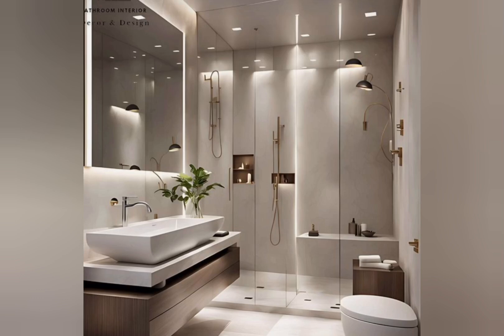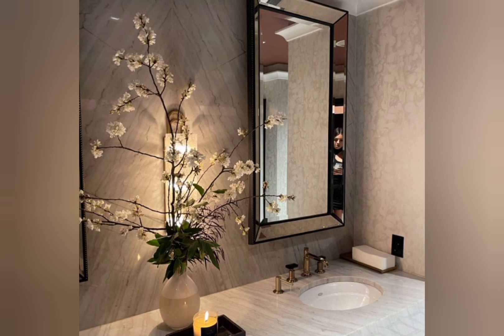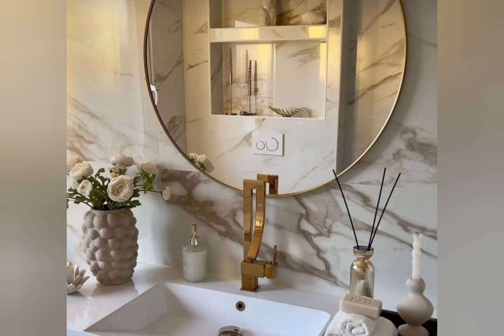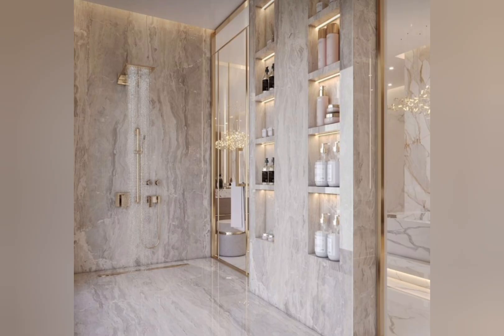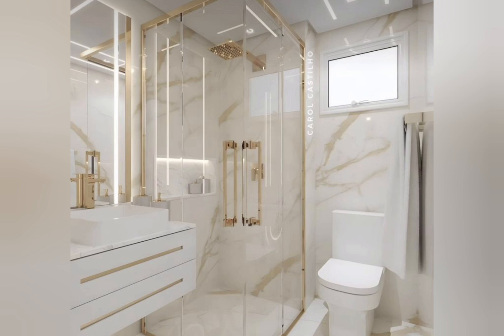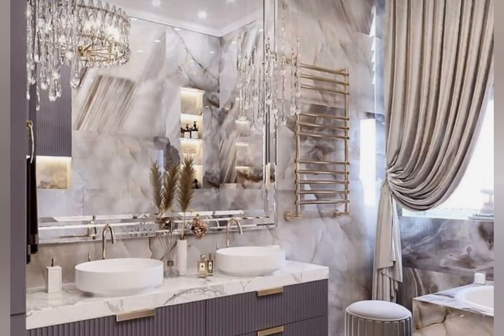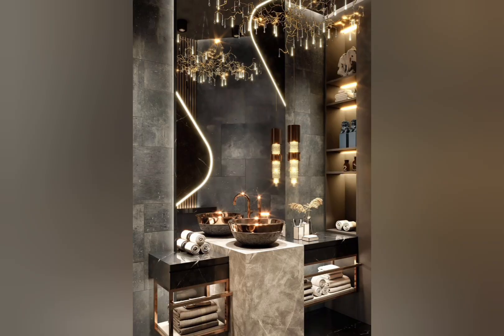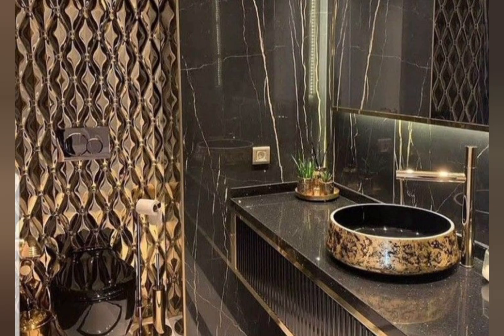100 Small Bathroom Design Ideas 2024 | Bathroom Wall Tiles Designs | Modern Home Interior Design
HELLO EVERYONE WELCOM TO THE CHANNEL HOME DECOR TRENDS TODAY INTHIS VIDEO I WILL SHARE WITH YOU Latest 200 Shower Design Ideas 2024 | Modern Bathroom design | Walk in shower | washroom ideas100 Modern shower designs for small bathroom design ideas 2024
modern bathroom interior - bathroom shower box design ideas for modern home interior design 2024
bathroom remodel
modern bathroom design ideas
bathroom decorating ideas
small bathroom design ideas
Amazing bathroom floor tiles and wall tiles design ideas 2024
50 plus modern washroom niche design / toilet niche
Walk In Shower Designs For Small Bathrooms
Top 200 Small bathroom design ideas - modern bathroom floor tiles - wall tiles 2024
Contemporary Bathroom designs 2024 | Master Bath modular design ideas
Modular bathroom design ideas | Latest beautiful bathroom designs